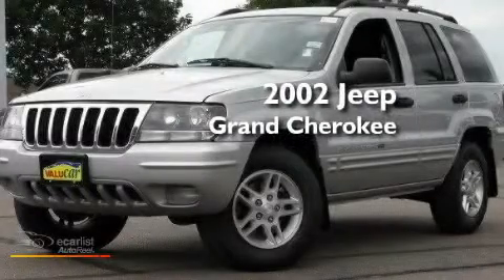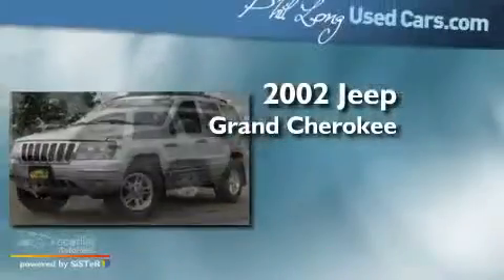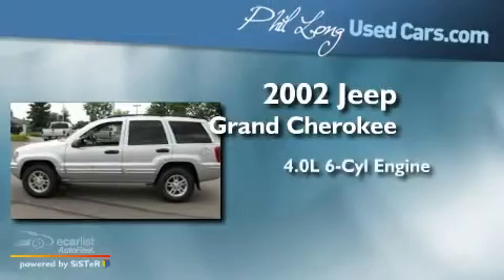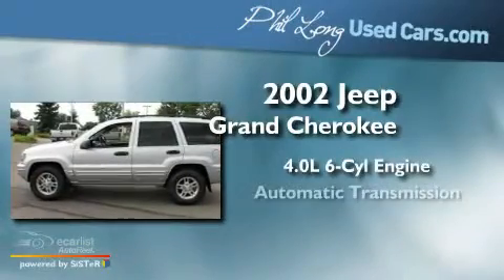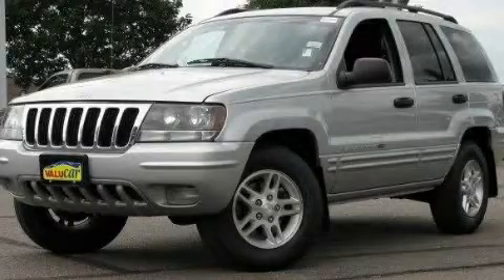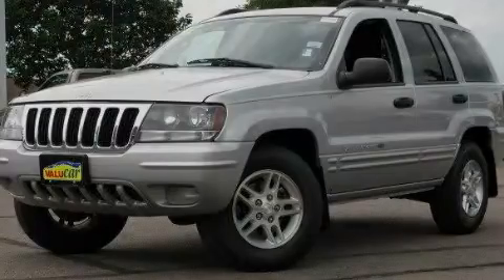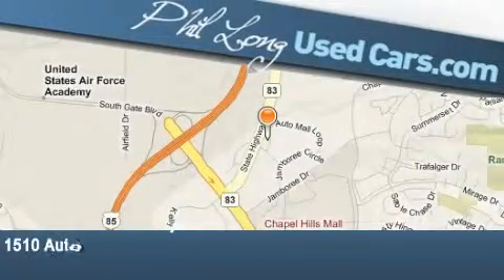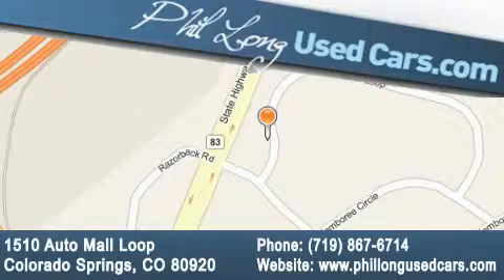Preowned 2002 Jeep Grand Cherokee Colorado Springs CO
Year: 2002
 Make: Jeep
 Model: Grand Cherokee
 Engine: 4.0L (242) SMFI I6  Power Tech  engine
 Trans.: Automatic
 Exterior: Silver
 Miles: 135,653
 Interior: Gray

 Used 2002 Jeep Grand Cherokee Colorado Springs CO